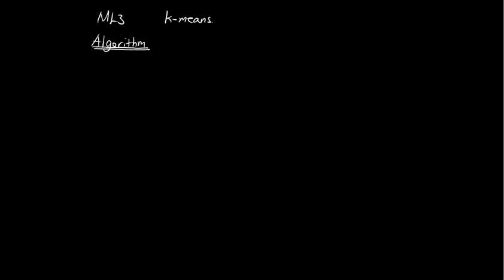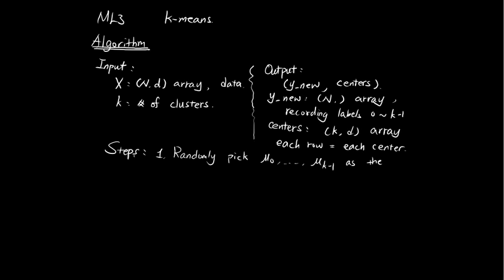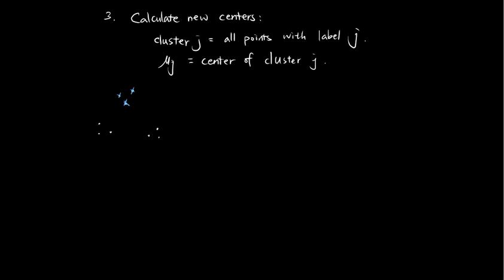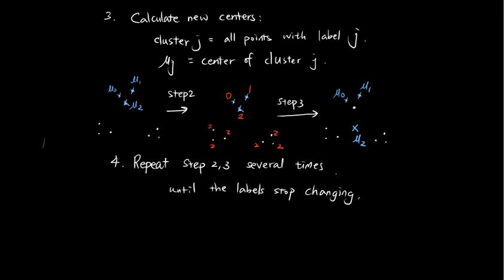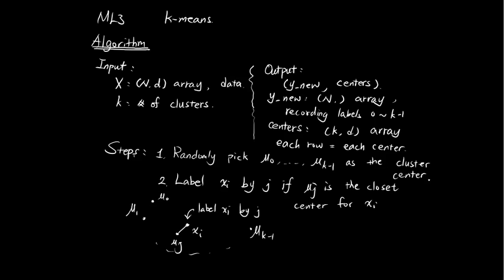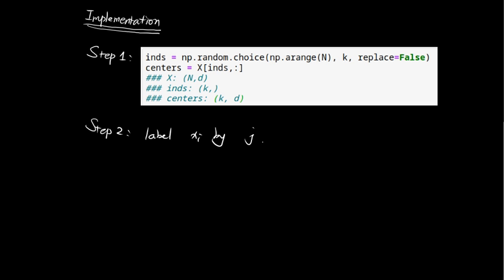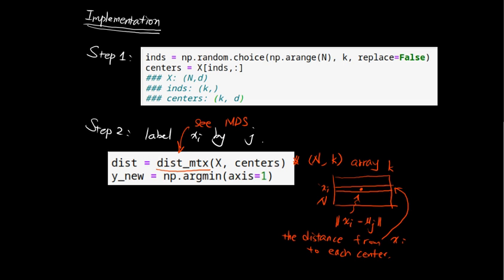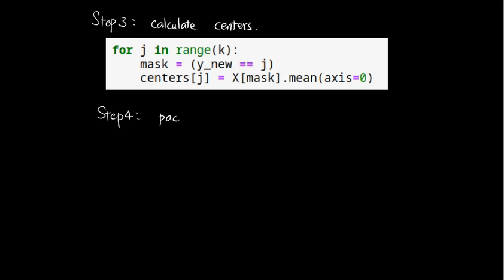0420 pyml kmeans from scratch